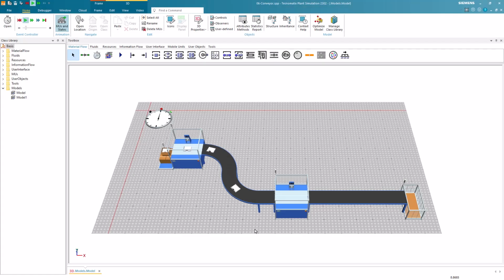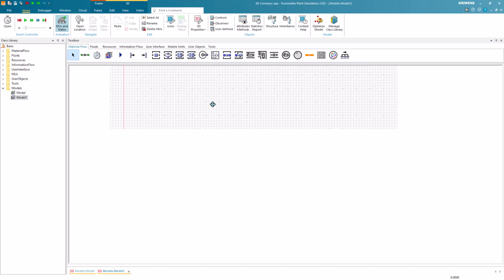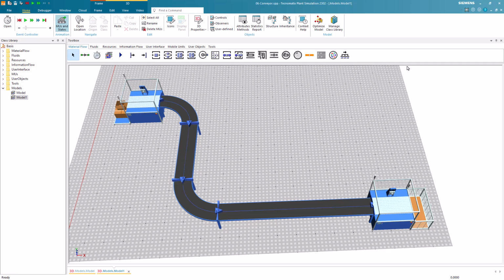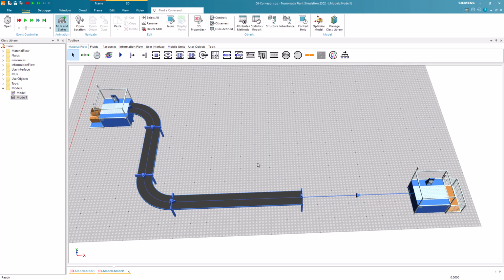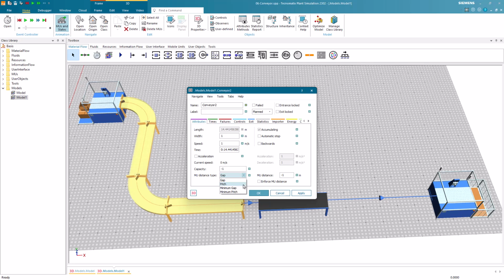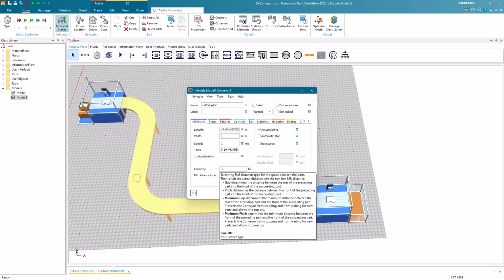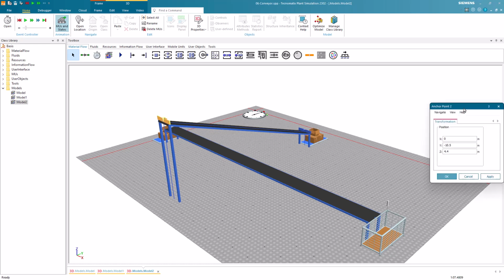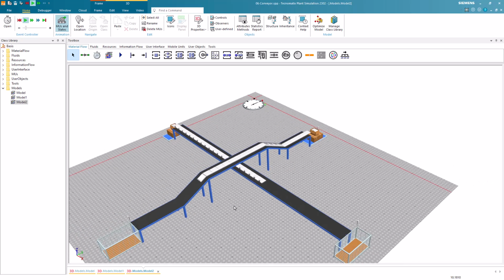Plant Simulation 07 - conveyor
Join us as we explore length-oriented objects in Plant Simulation, focusing on the versatile Conveyor system!

In this comprehensive tutorial, we delve into the intricacies of building and configuring conveyors to optimize your manufacturing processes. Using a practical example, we demonstrate how to construct a model with multiple stations connected by conveyors, showcasing the seamless flow of parts between workstations.

Learn how to insert conveyors between stations, including curved segments. Discover the power of manipulators to adjust conveyor dimensions and heights, ensuring smooth operation across different levels within your simulation.

We also delve into advanced features of conveyors, such as adjusting segment parameters and setting gap types to control the spacing between parts. With step-by-step instructions and practical demonstrations, you'll master the art of configuring conveyors to suit your production requirements.

Additionally, we demonstrate how to create multi-level conveyor systems, including ramps and bridges, for complex manufacturing layouts. By leveraging anchor points and precise adjustments, you'll learn to design efficient conveyor networks that facilitate seamless material flow.

Whether you're new to Plant Simulation or seeking to enhance your expertise, this video provides invaluable insights into harnessing the full potential of conveyors in your simulation projects. Say goodbye to bottlenecks and inefficiencies as you learn to design and optimize conveyor systems with ease!

If you have any questions about the video's content, we encourage you to post them in the Plant Simulation User Forum (Tecnomatix Plant Simulation). Not only can others benefit from the answers, but you may also find that your question has already been addressed there

0:00 - Intro
0:27 - Setting up the Model
1:36 - Using curved Conveyors
2:45 - Using Manipulators to change Graphics or Dimensions
3:38 - Fine Adjustments to curved Conveyors
4:09 - Appending and Deleting Segments
4:56 - Segments Table of the Conveyor
5:59 - Dialog of the Conveyor
8:19 - Conveyors with different Height Levels
11:27 - Outro